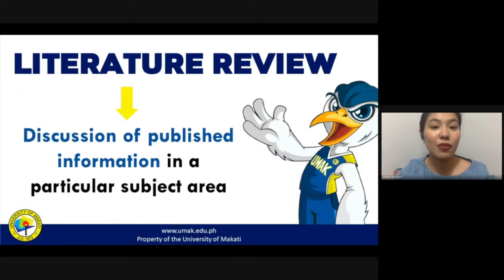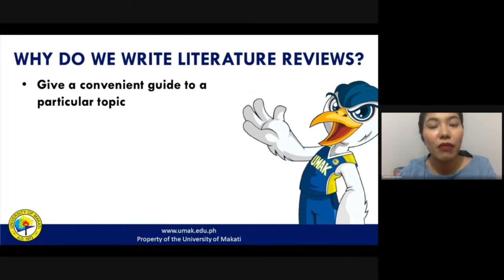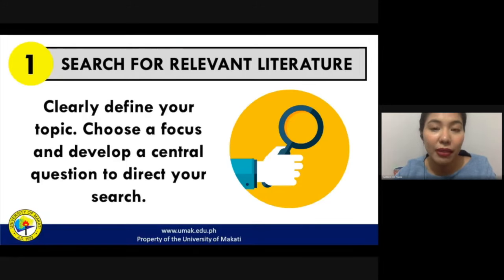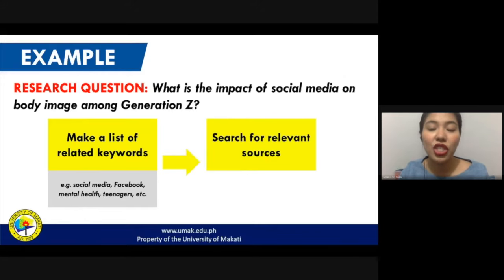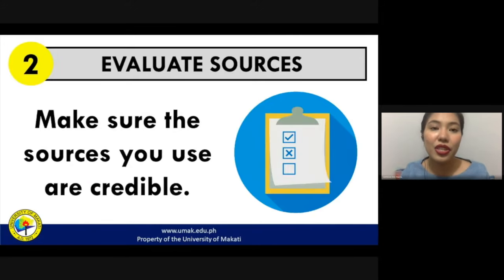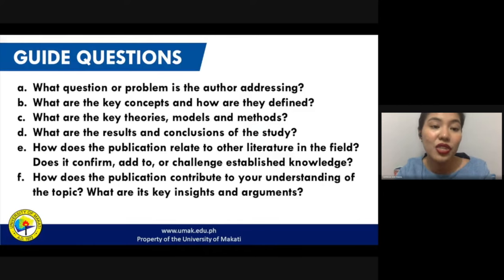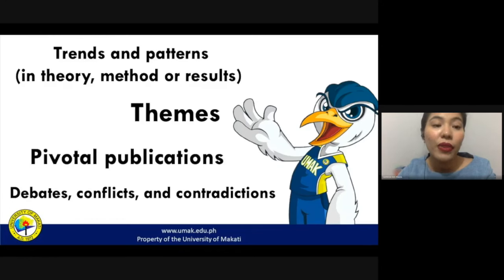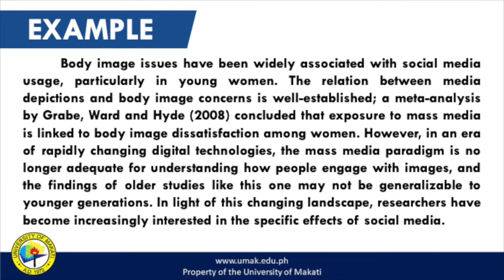Lesson 10: Literature Review | Reading and Writing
What is a literature review? What are the steps we can take in organizing and writing a literature review?